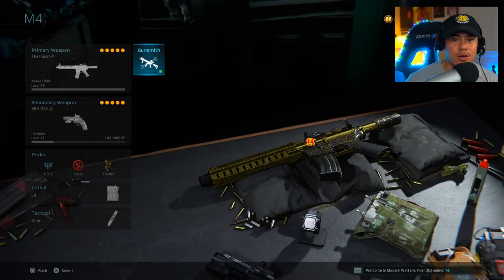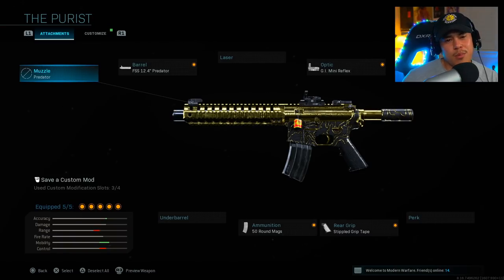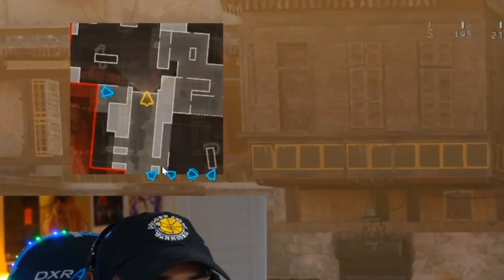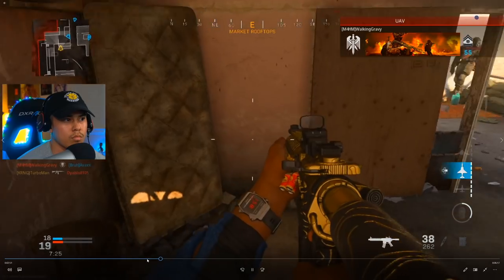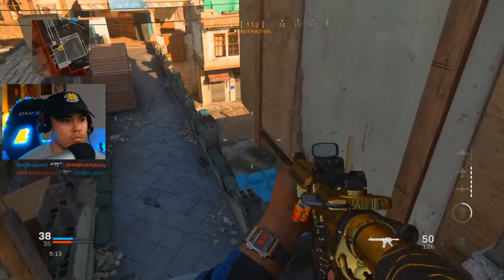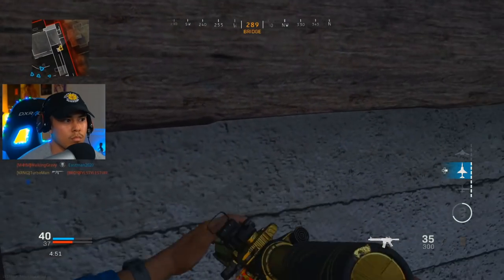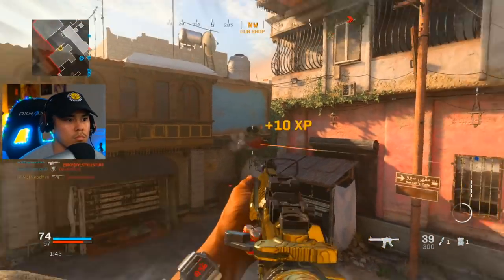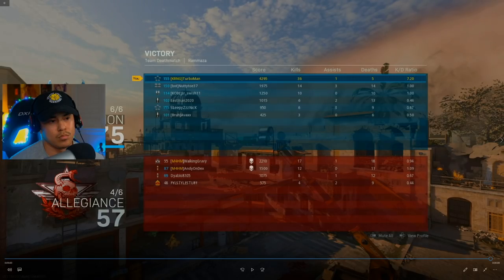NOBODY CAN STOP THIS M4A1 BEST CLASS SETUP! | Modern Warfare Best M4A1 Class (COD MW Best Setups)